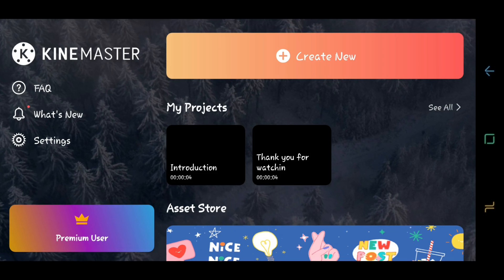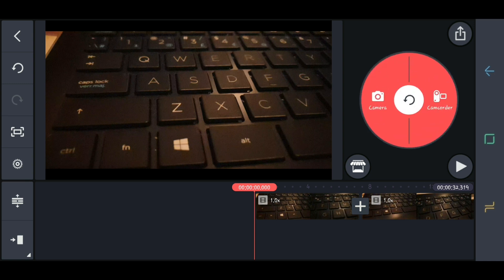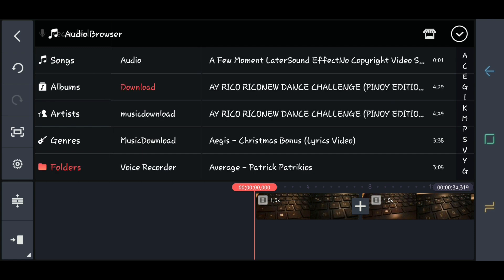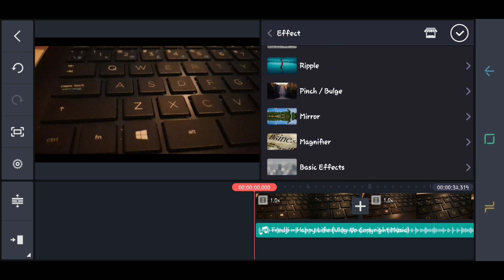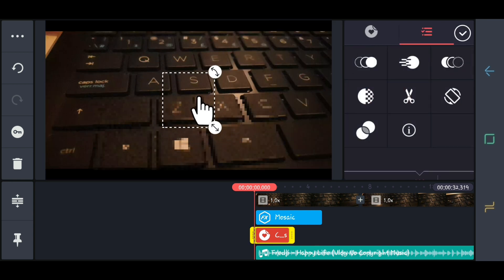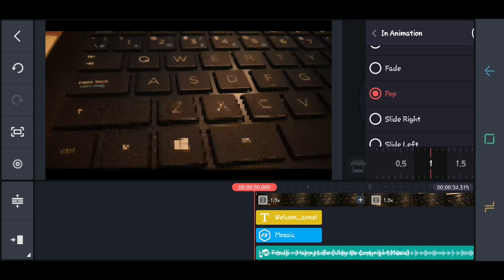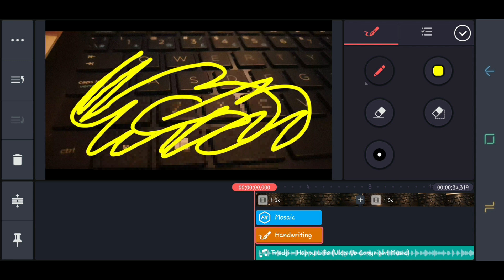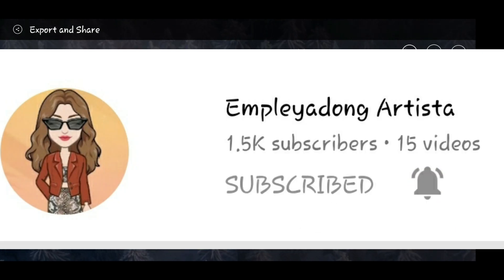Kinemaster Video Editing Tutorial for Mobile Phone